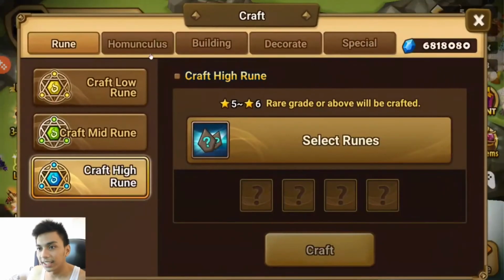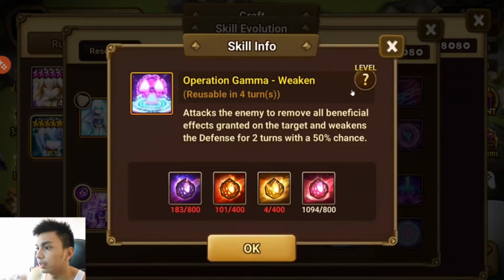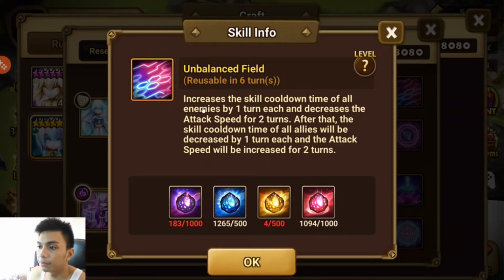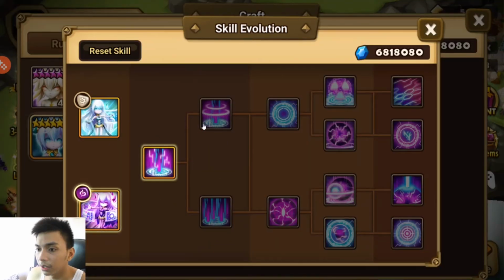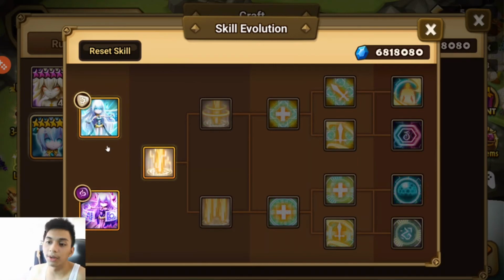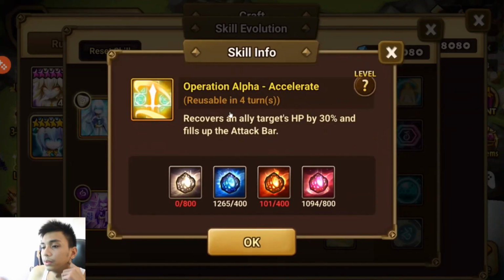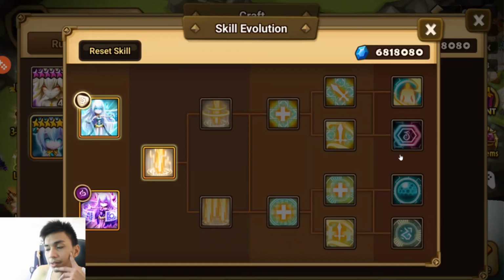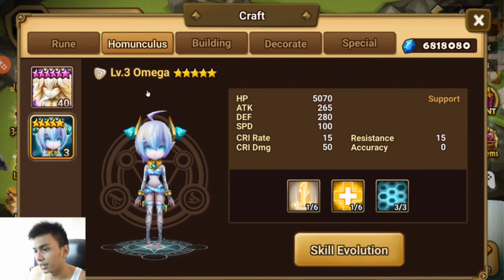MadMack - Summoners War - Support Homunculus Review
You can like my page for faster updates on facebook.